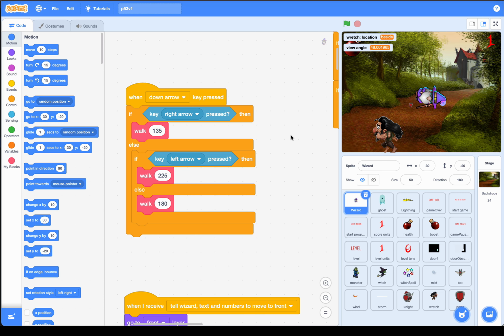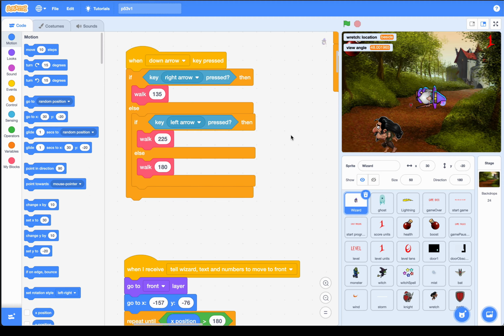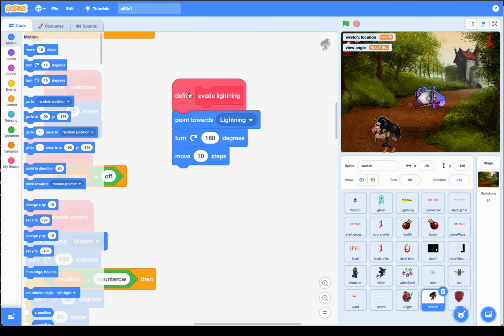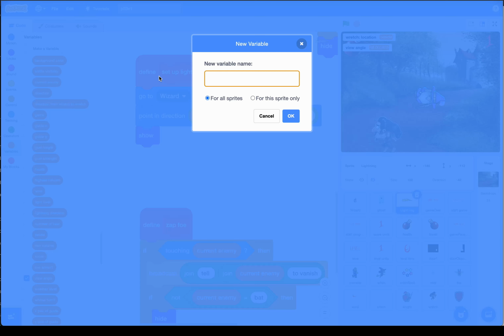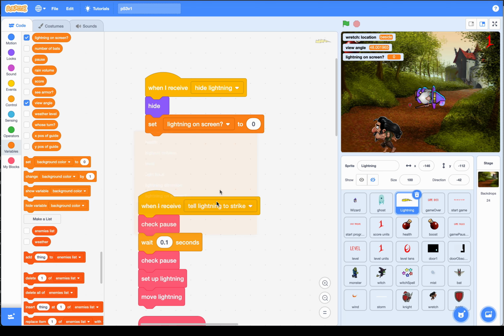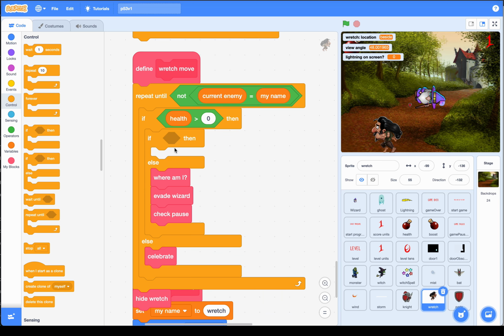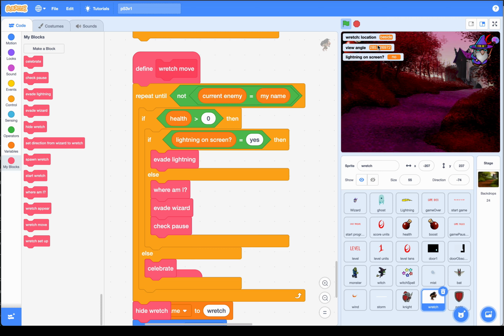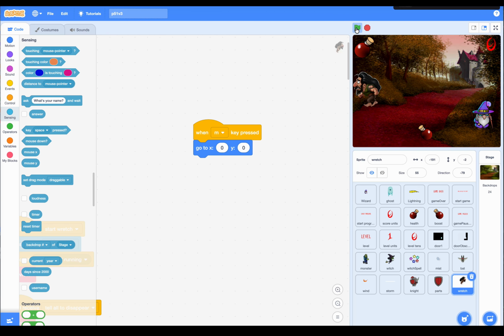Coding 4 Kids: Part 53 Vid 2 Evading the Lightning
If there's one thing that scares the wretch more than the wizard, it's his lightning. Dodging this is more important than anything else.